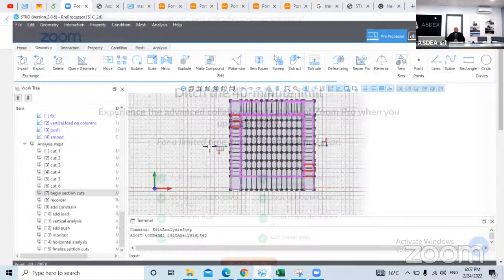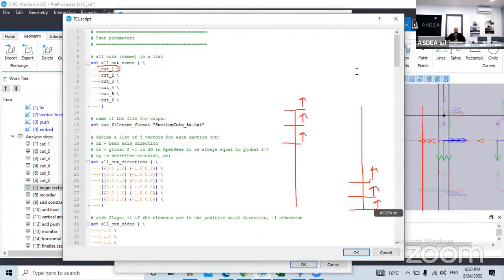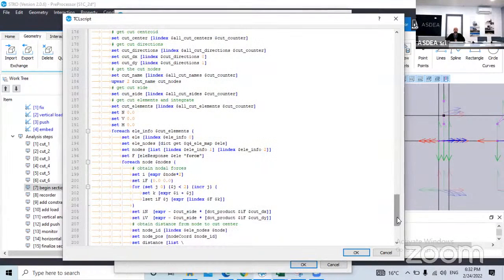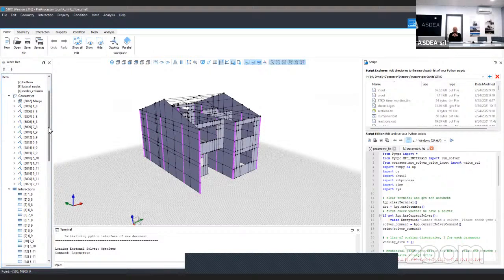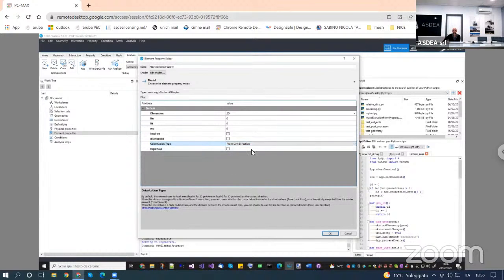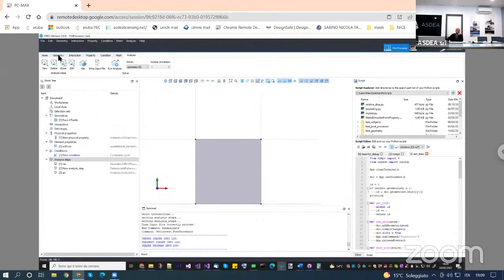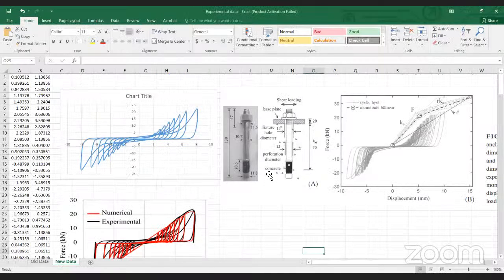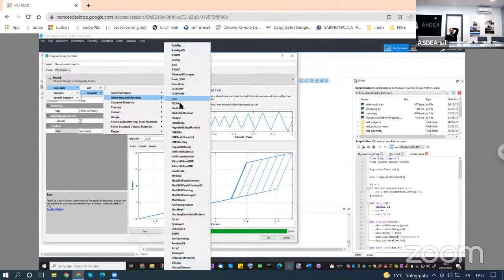Q&A with Dr. Massimo Petracca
Do you have questions about STKO, OpenSees, or general topics related to modeling? Then this Q&A Webinar is just the perfect time to ask them!